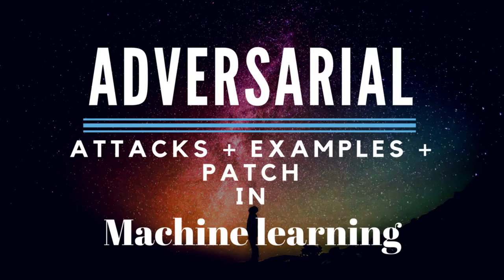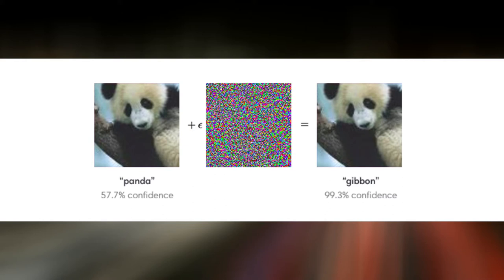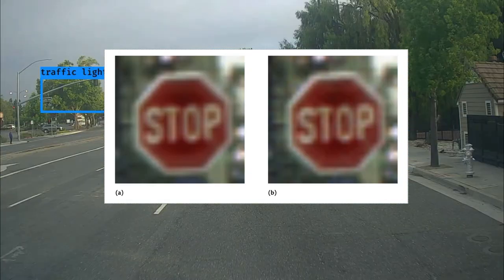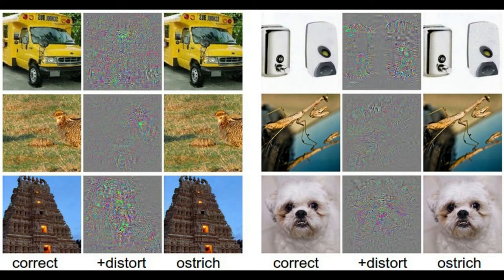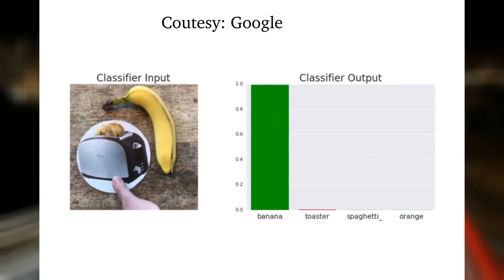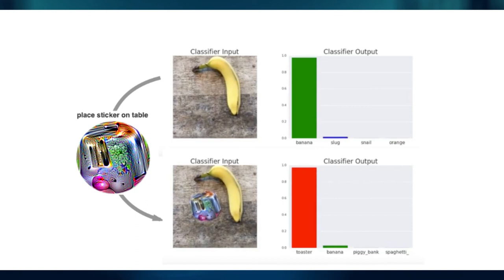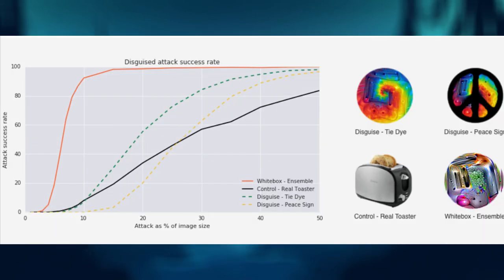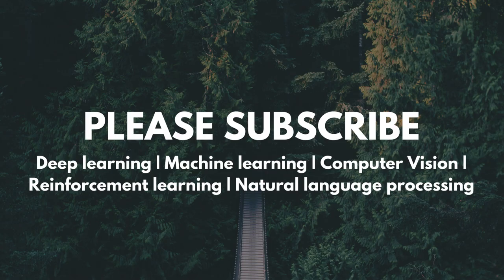Tricking Artificial Intelligence by Adversarial examples | Patch (Google)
Most existing machine learning classifiers are highly vulnerable to adversarial examples. In this video we deep dive into how adversarial examples generalize themselves and what we can do to combat the issue. We also discuss the latest research work on Adversarial Patch (Research at Google).